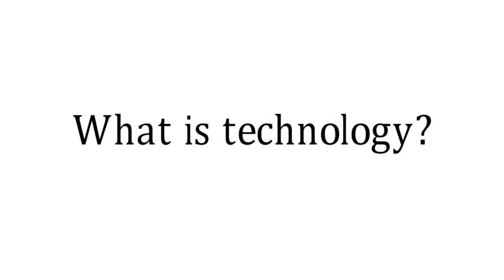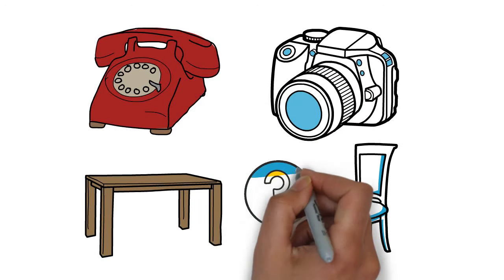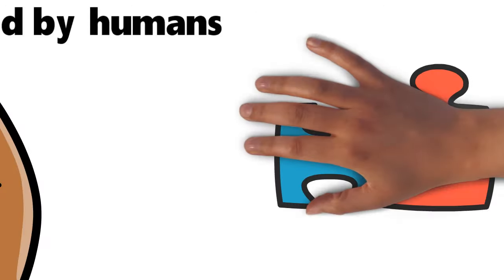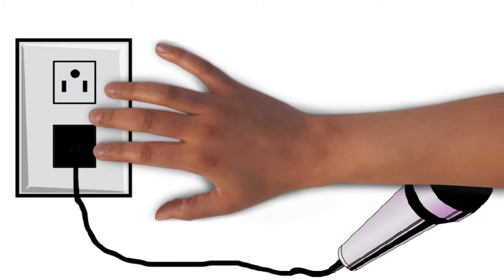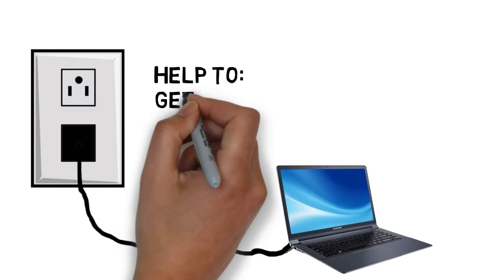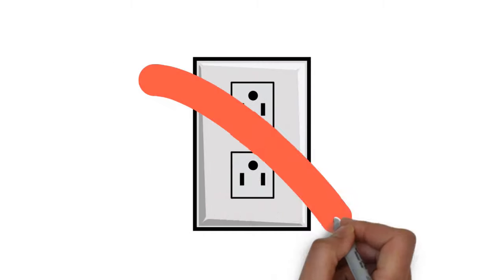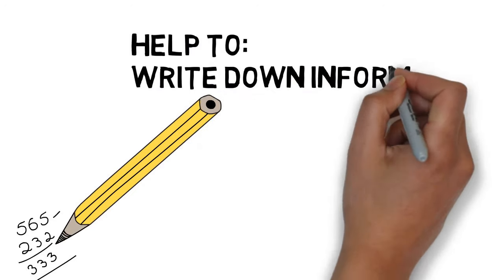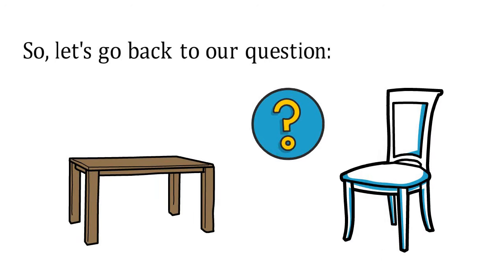What is TECHNOLOGY?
What is technology?  This video describes that technology can be anything that was created by humans that makes life easier or solves a problem.